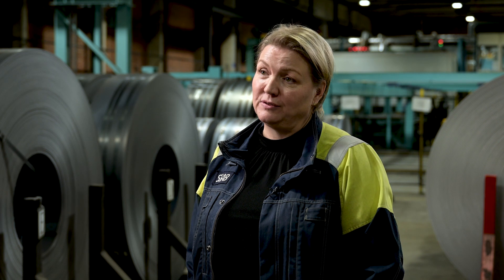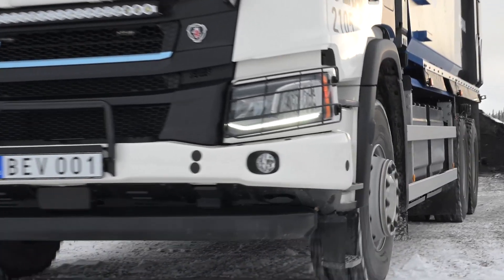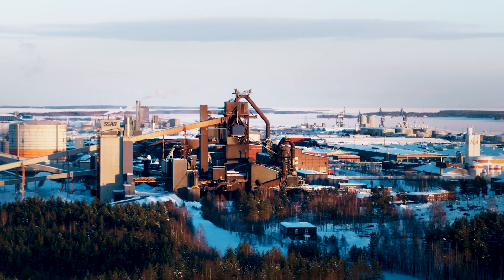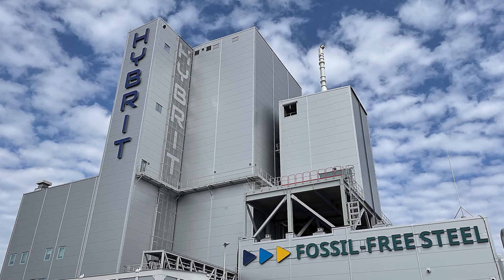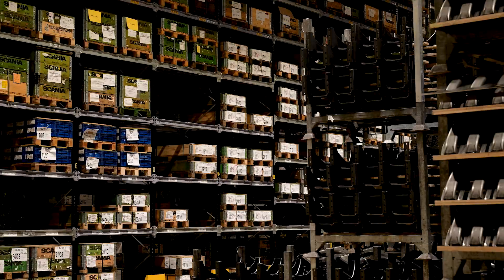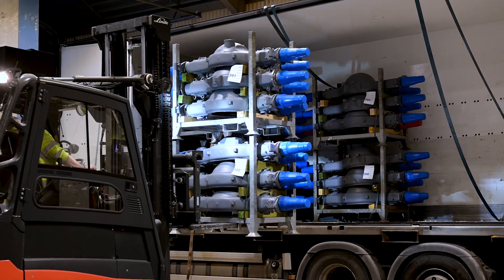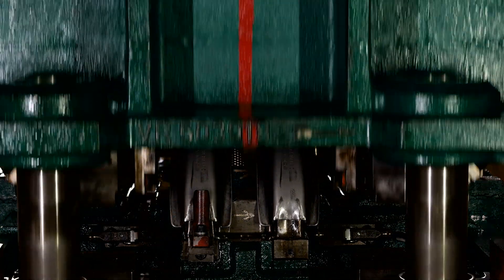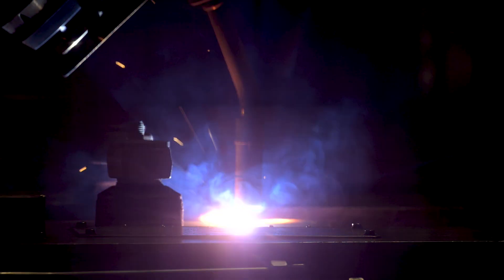A mission to lead the green transition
Scania and SSAB have committed to decarbonise all steel deliveries for Scania's heavy-duty vehicles in 2030, ramping up green steel deliveries from 2026. This strategic move in our long-standing partnership aims to significantly reduce climate emissions, aligning with Scania's broader 2030 carbon reduction strategy. The ambitious goal sets a precedent within the First Movers Coalition, emphasising both companies' commitment to emissions within hard-to-abate sectors. The decarbonised steel, produced using SSAB's HYBRIT technology, is expected to be a transformative element in achieving a sustainable transport system.